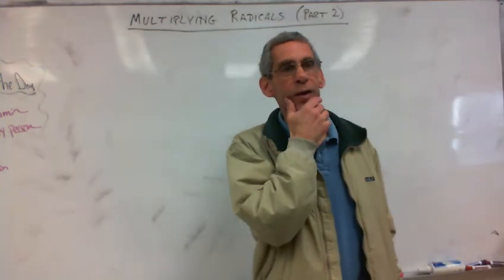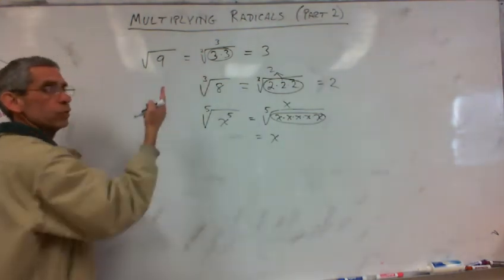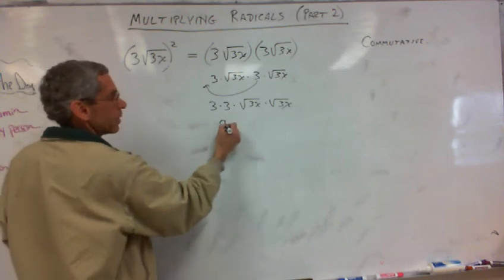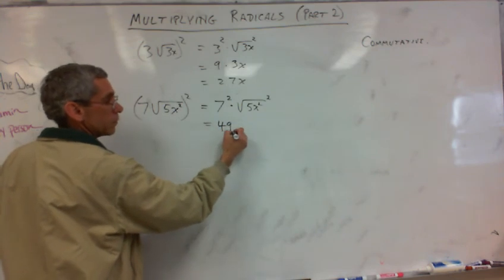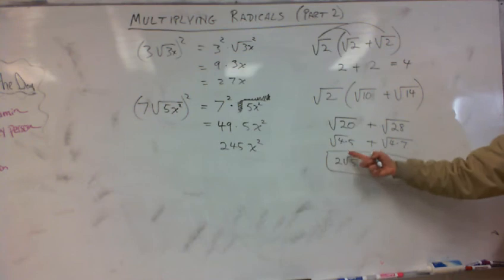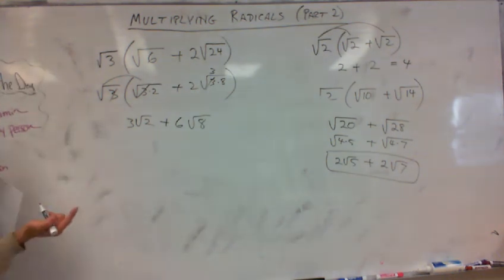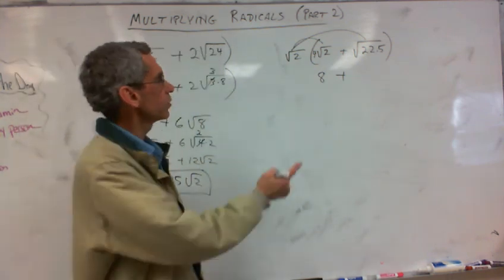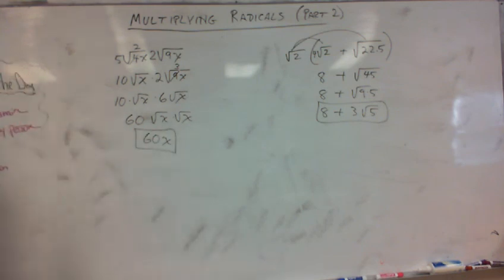7th Grade: Multiplying Radicals (part 2) 2/26/14